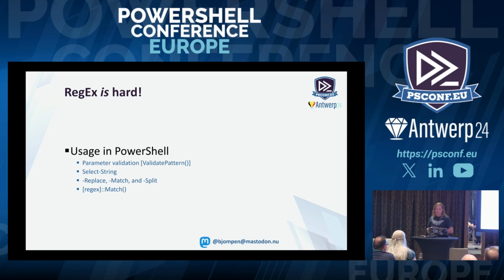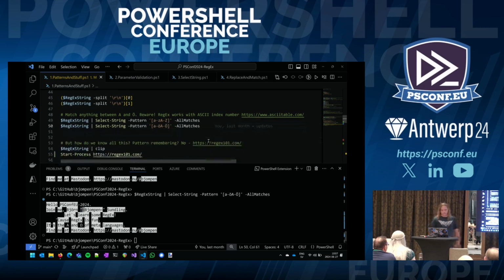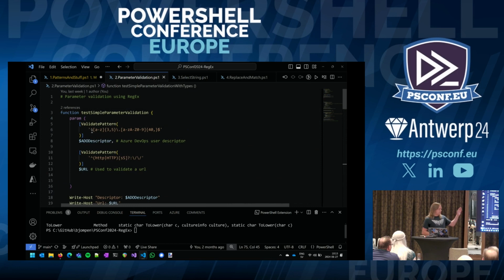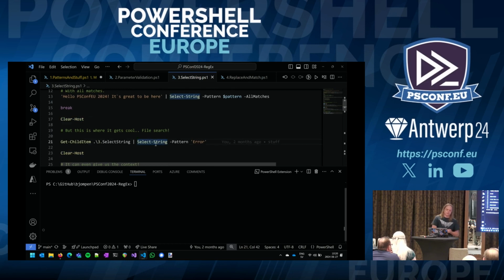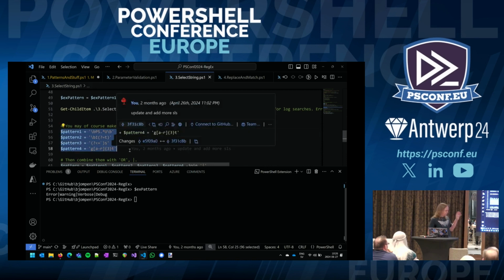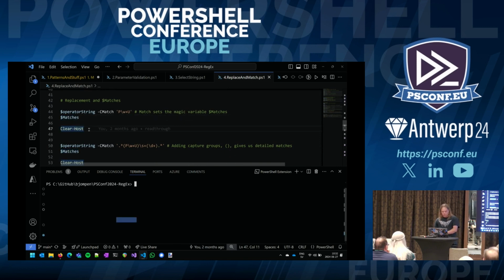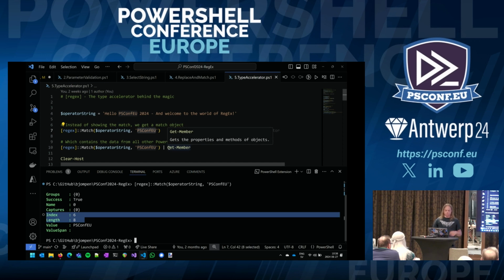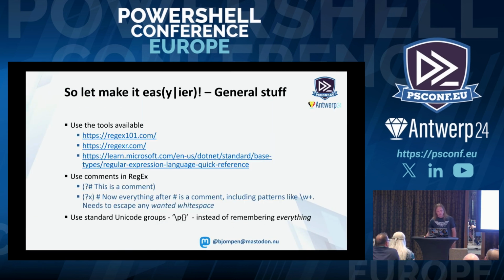'RegEx is hard!' -replace '\w+(?=!)', 'easy' - Björn Sundling - PSConfEU 2024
The speaker discusses various aspects of using Regex in PowerShell, emphasizing the importance of utilizing tools like RegEx 101 for pattern matching instead of relying on memory. They introduce the Regex Type Accelerator as a key component behind the scenes, highlighting its role in performing matches and providing detailed information about captures, indexes, and lengths. The speaker demonstrates how Regex Escape can be used to deal with special characters and underscores the significance of using error messages for parameter validation.

Furthermore, the speaker explores the versatility of select-string for file searching, implementating advanced patterns for matching specific criteria. They delve into the nuances of case sensitivity in PowerShell, showcasing how the C Match operator can enforce case-sensitive matching. Additionally, they introduce named capture groups for clearer identification and easier pattern replacement, ensuring readability and ease of understanding for future users.

The discussion extends to the various operators within Regex, such as replace, match, and split, all contributing to different functionalities like filtering results or handling text replacements. The speaker touches on the benefits of using the Regex Type Accelerator and the power it holds in executing tasks effectively. They conclude by reiterating the idea that Regex may not be easy to master, but it can be made more comprehensible and manageable through the proper use of tools and techniques.

Chapters:
00:00:00 'RegEx is hard!' -replace '\w+(?=!)', 'easy' - Björn Sundling - PSConfEU 2024
00:00:11 Introduction
00:02:41 Changing the Approach
00:11:20 Understanding Turkish Characters
00:15:50 The Pitfalls of Regex
00:17:51 Exploring Select String
00:21:09 Building a Secret Scanner
00:27:56 Exploring Operators: Replace, Match, Split
00:36:07 Unveiling the Regex Type Accelerator
00:40:23 Learning about Regex Escape
00:43:09 Final Thoughts and Recommendations